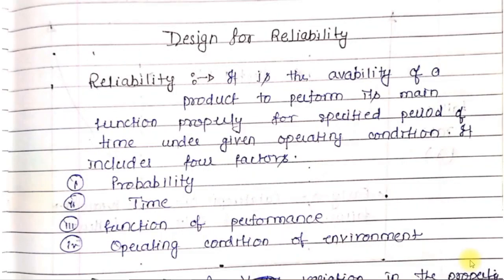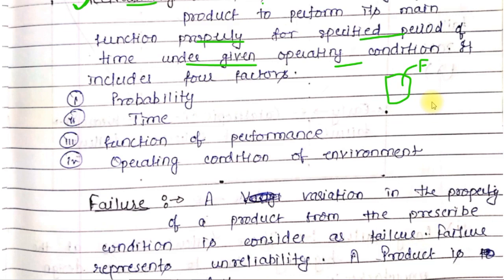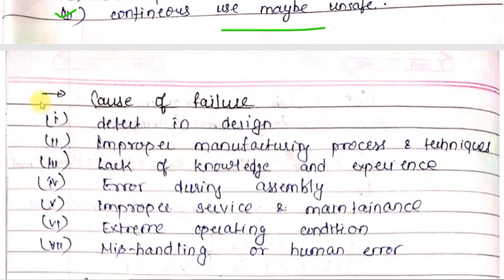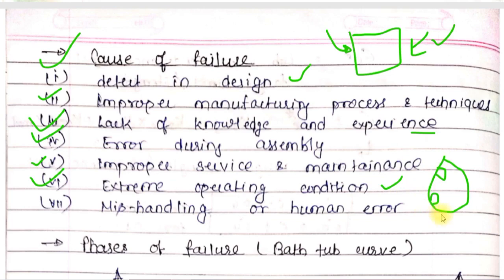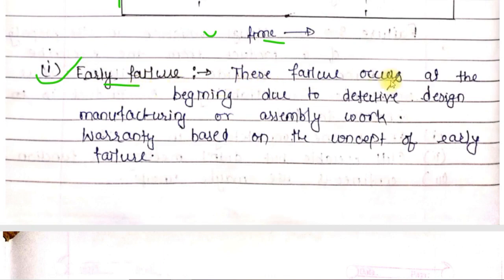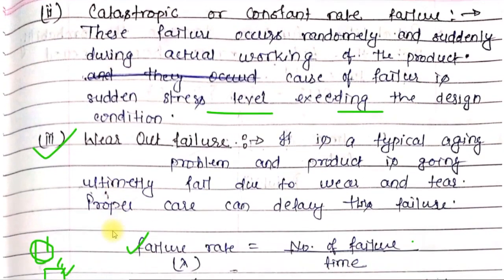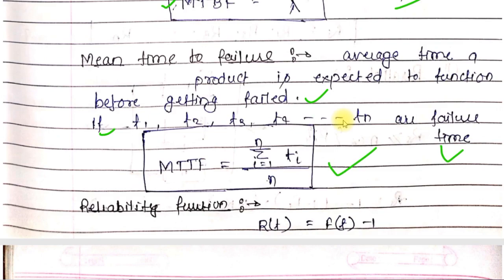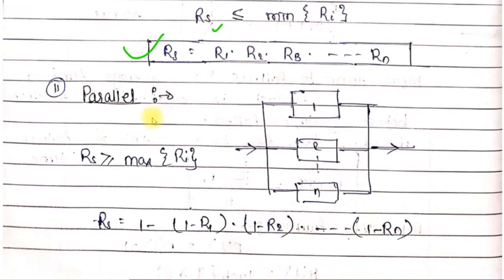Design for Reliability !! Bathtub Curve in Hindi by M.S Tutorial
You can also join us on our facebook page by type @msmechanicaltutorial in search bar or also with clicking on link of FB

Our telegram group for discussion of any doubt regarding preparation